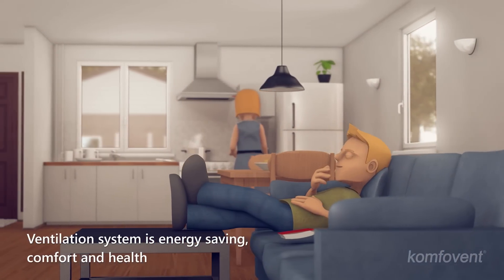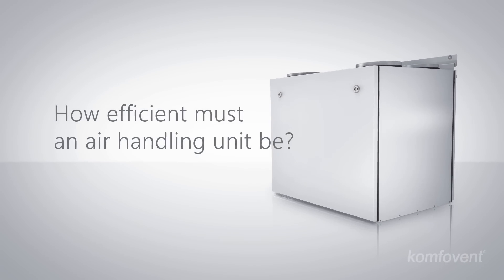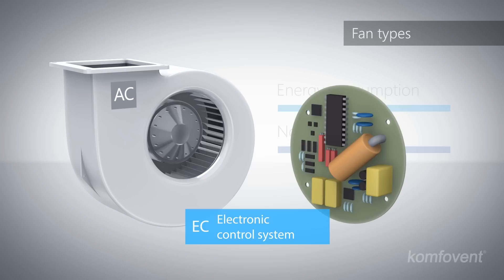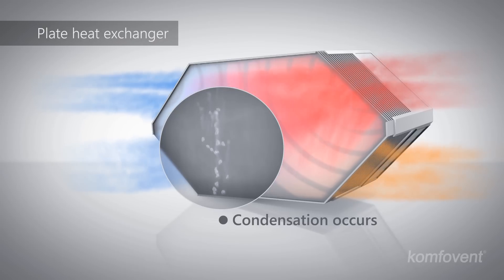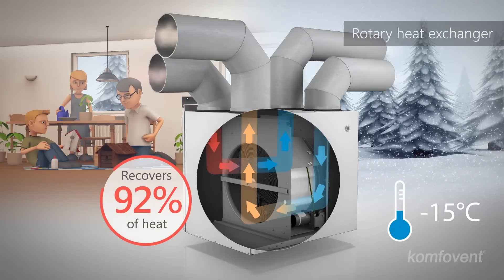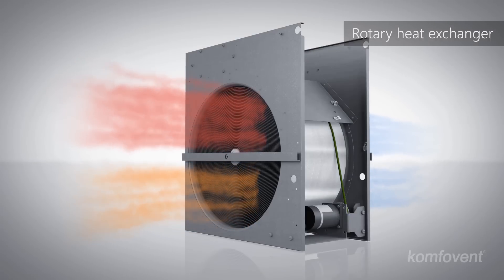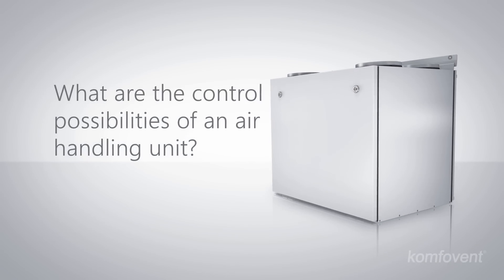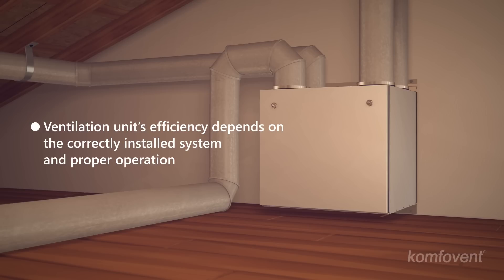How to choose an air handling unit? (EN)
Recommendations on how to choose a ventilation unit. Differences between EC and AC fans. Advantages of rotary heat exchanger and plate heat exchanger. Air filters. Control system. Energy saving.